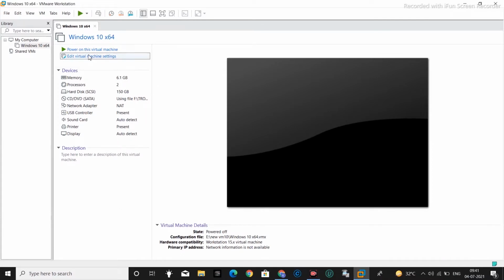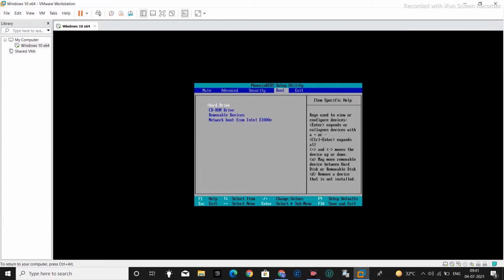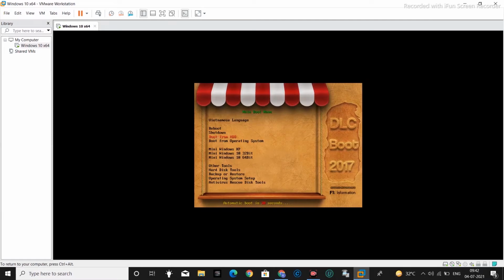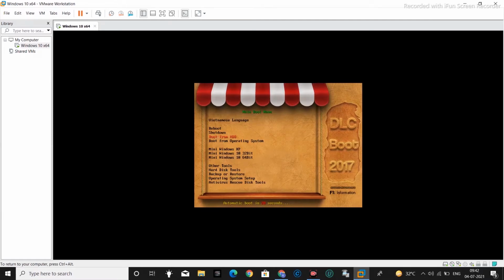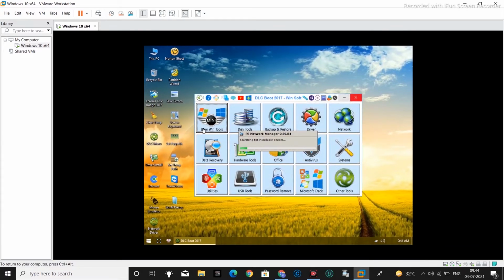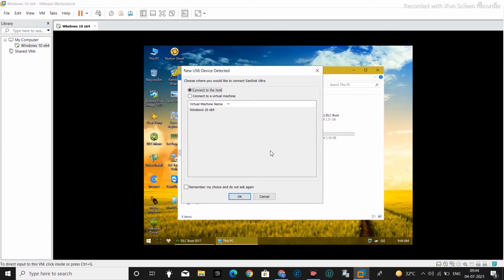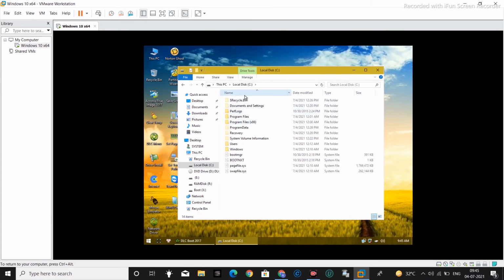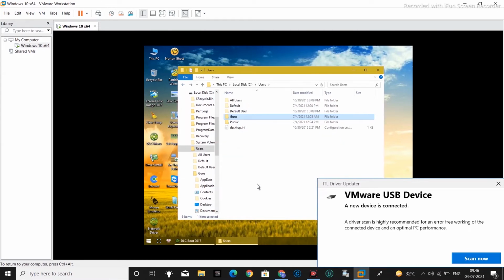How to back up files using DLC boot from hard disk if OS is crashed or PC/laptop is unable to boot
This video explains How to back up files using DLC boot from hard disk if OS is crashed or PC/laptop is unable to boot

Refer the below link to know how to make  bootable USB flash-drive / pen-drive with DLC boot  tool  and boot from it
follow the same procedure